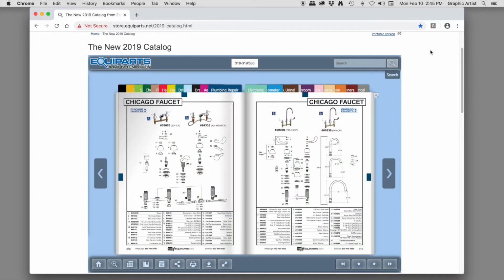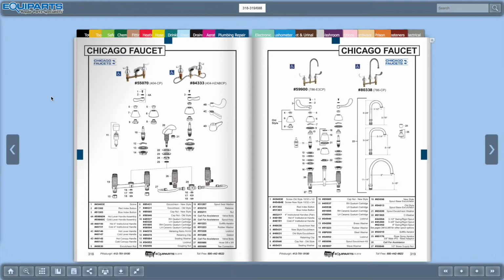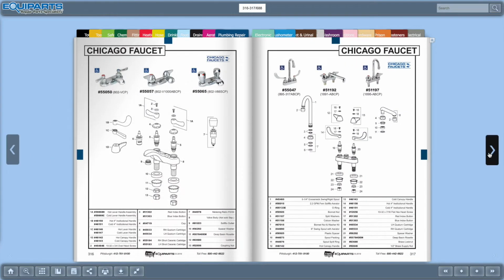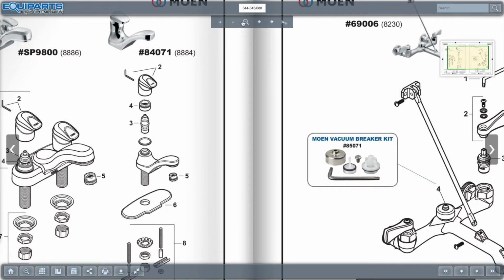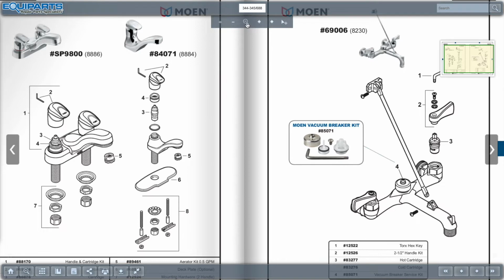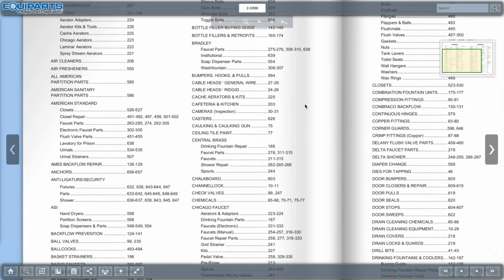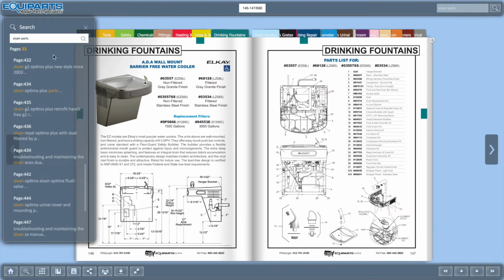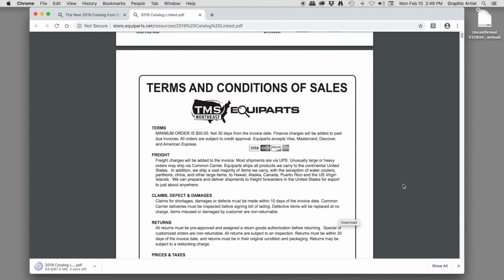How to Navigate the Equiparts Catalog in our Digital PDF Viewer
Learn how to navigate the Equiparts Catalog in our Digital PDF Viewing Program like a pro with help from this How-To video. In the video, you will learn the following:
• The best way to view the catalog
• How the catalog is divided
• How to jump to different sections
• Different ways to turn the pages
• How to zoom in and out
• How to use the Table of Contents
• How to use the search box
• How to download the catalog